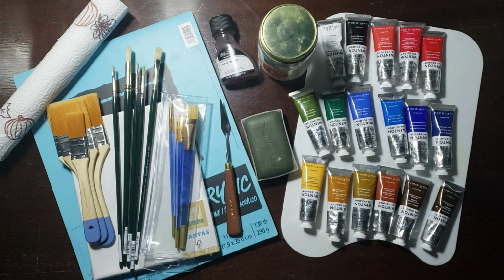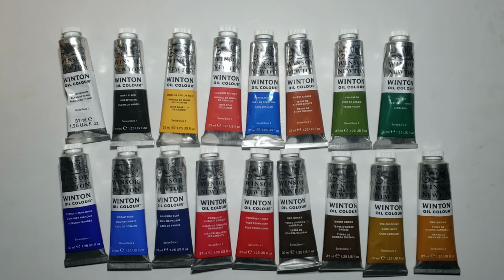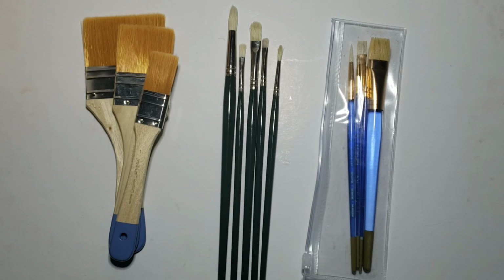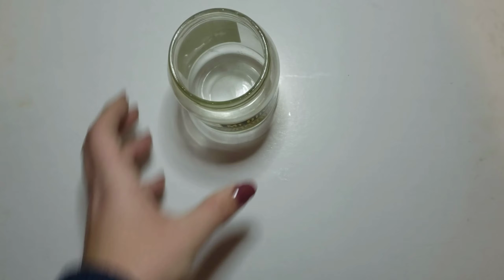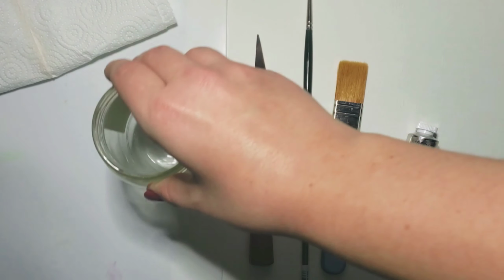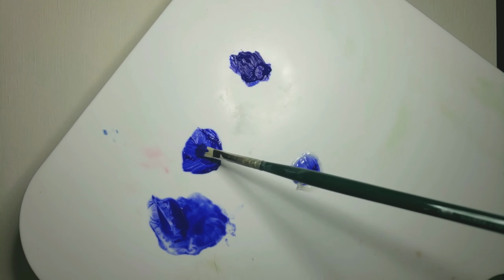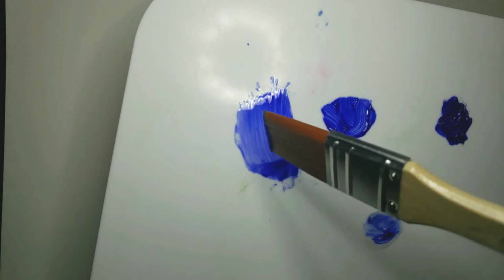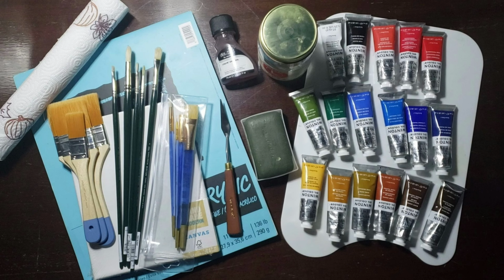Basics of Oil Painting | Oil Paint Supplies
Today were going over the ultimate starter kit for oil painting. I'm going to tell you all the supplies you will need and how to use them. I've fallen in love with oil painting and I made this video because I think everyone who paints should try oil atleast once!